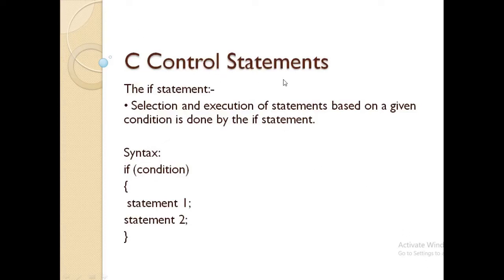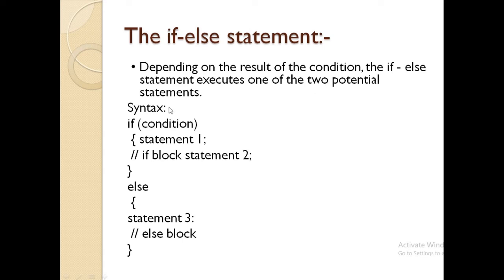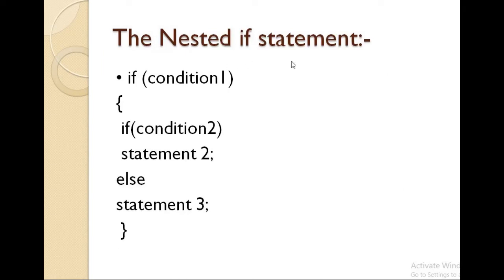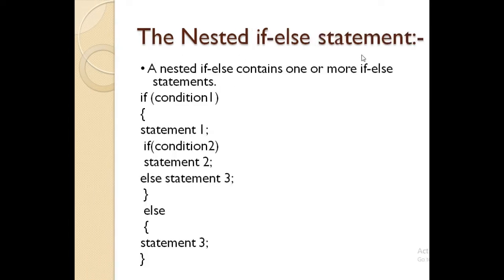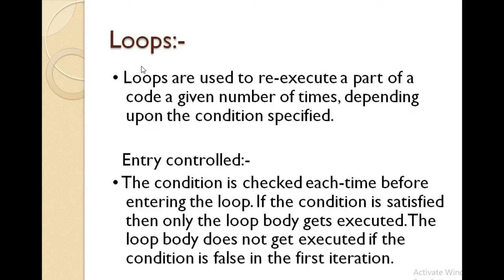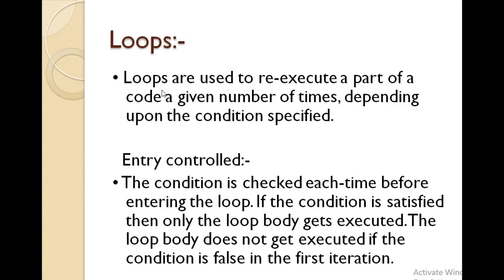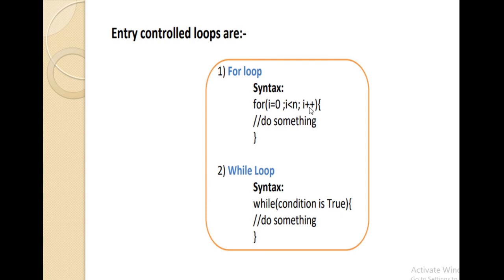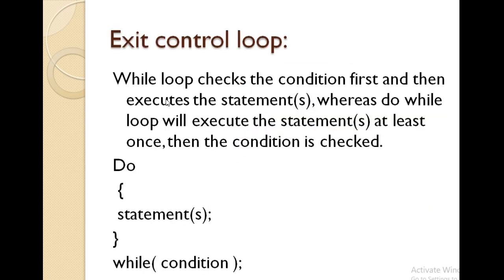control statement in C..